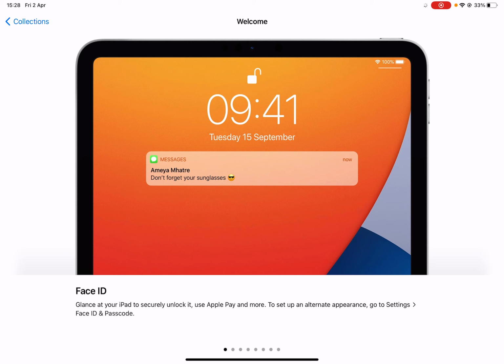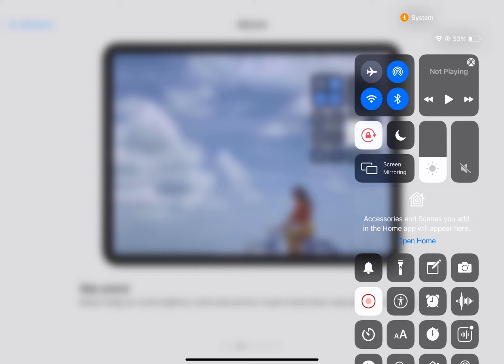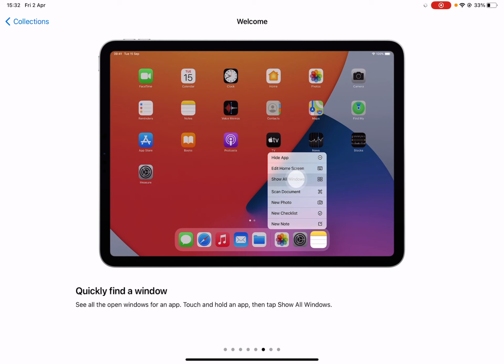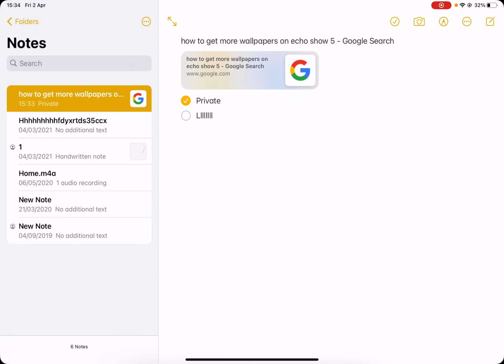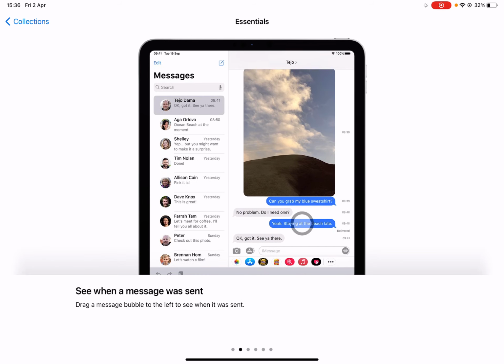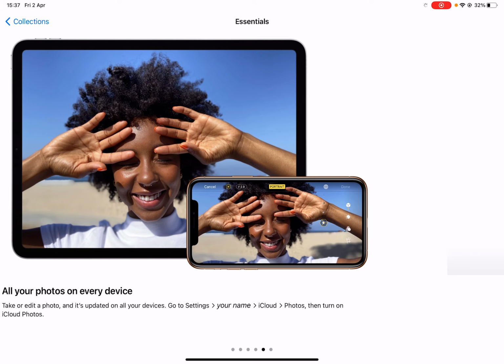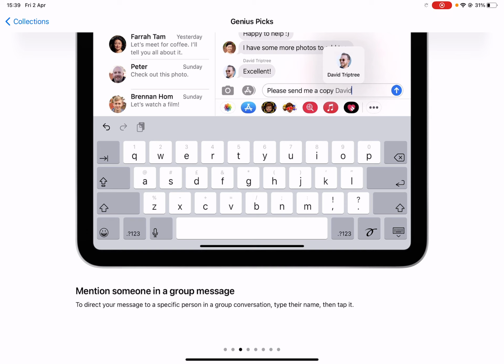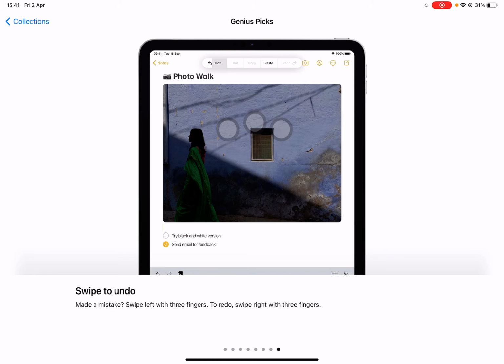Looking at tips for iPad and trying them